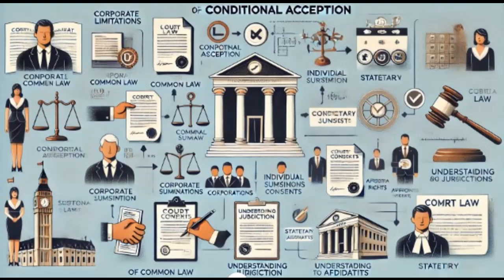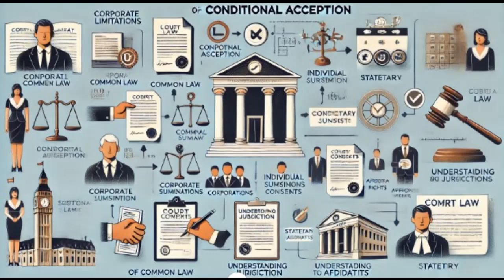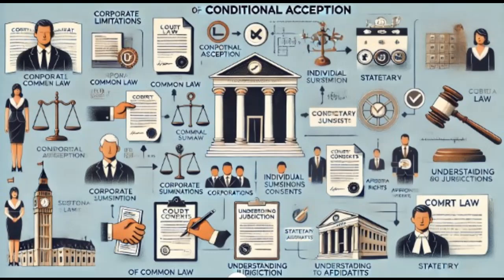CORPORATIONS CAN'T INTERACT WITH YOU DIRECTLY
Conditional acceptance is a structured legal approach empowering individuals to assert their rights within a common law framework, specifically in cases involving debt claims and corporate or statutory interactions. This process is built on the foundational principles that corporations, as legal entities, cannot engage in direct common law contracts with individuals, and that all agreements require individual consent. By understanding the limitations of corporate claims under common law, the distinctions between statutory and common law courts, and the importance of personal accountability in legal claims, individuals can more effectively address court summonses, respond to affidavits, and challenge debt-related obligations through lawful means.